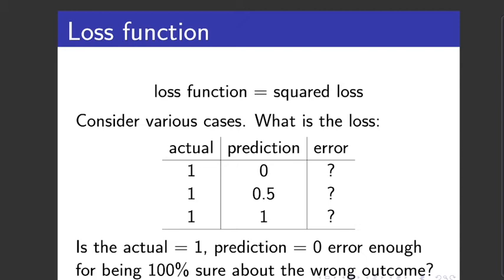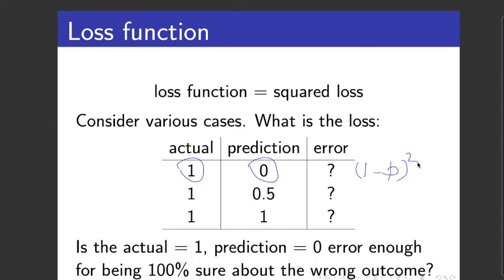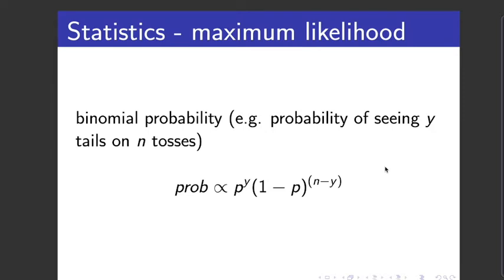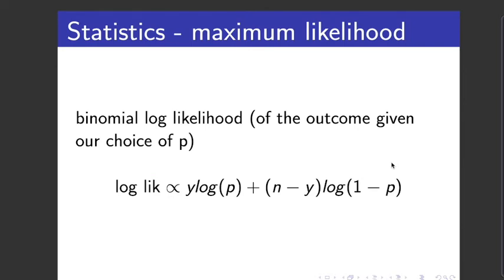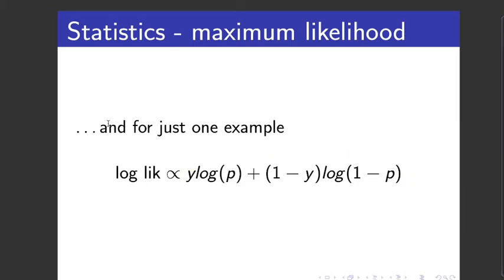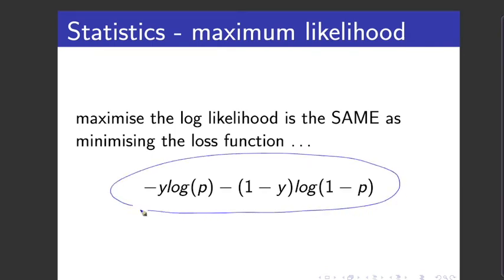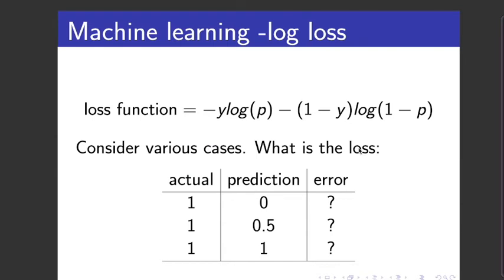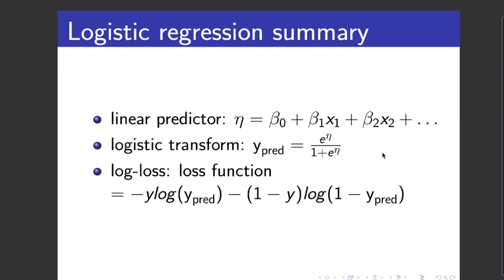210 Logistic Regression Intro 2